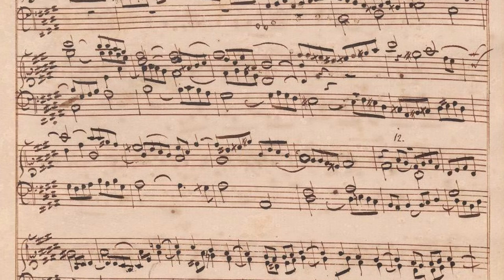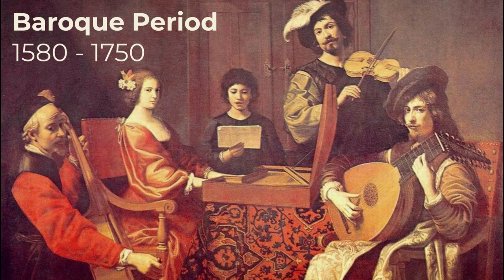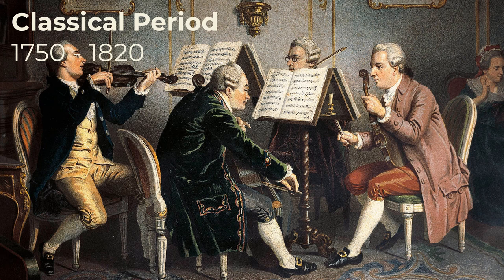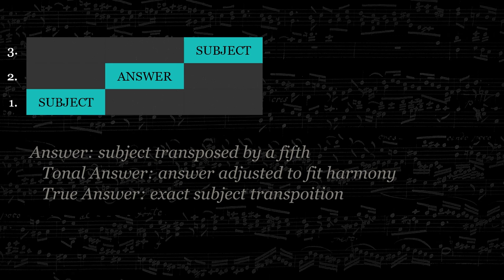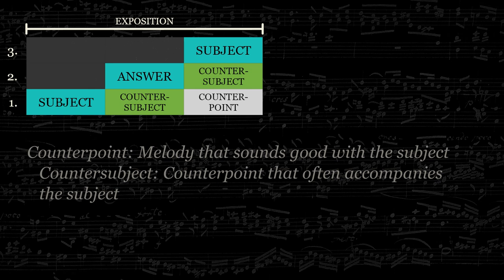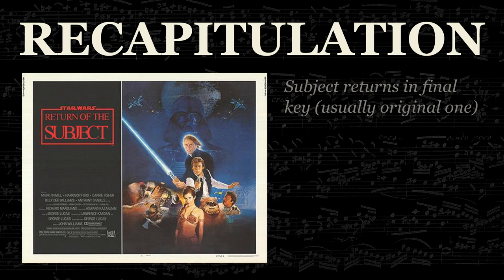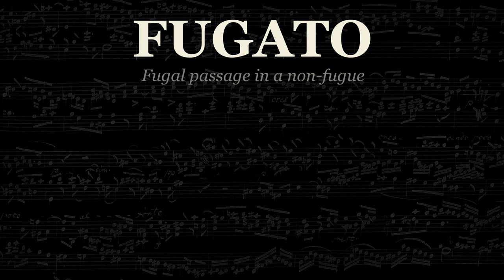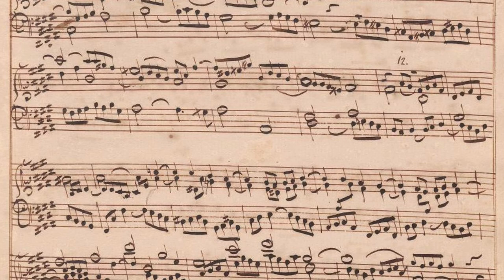The Fugue Explained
In this video, I the history, structure, and compositional techniques of the fugue, a type of baroque piece. Because of their complexity and intricacy, fugues are one of my favorite types of piece, both as a pianist and a composer.